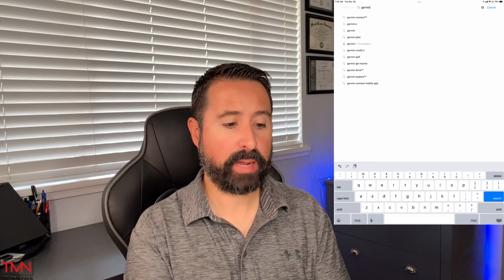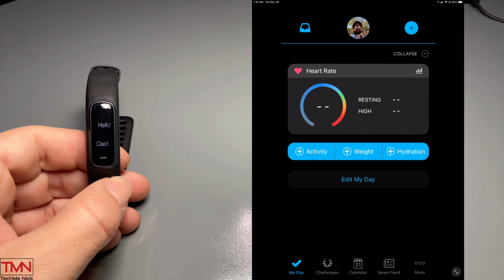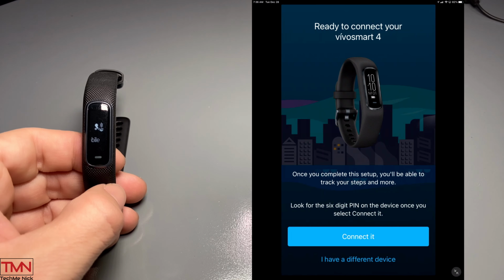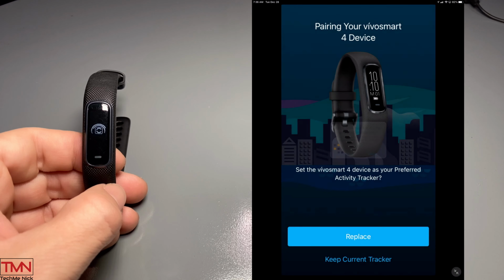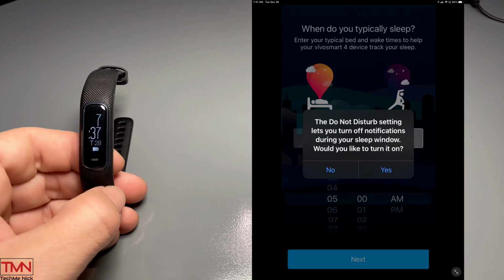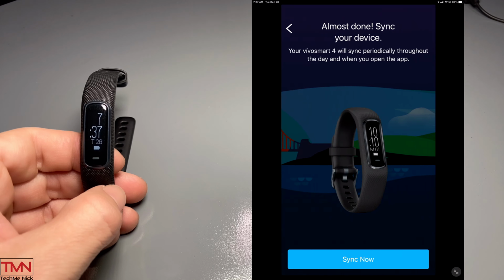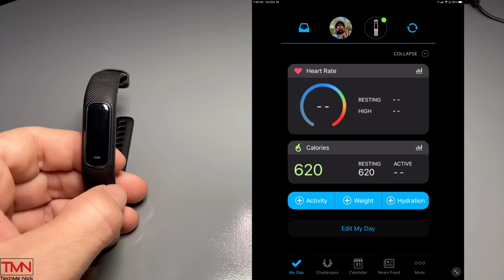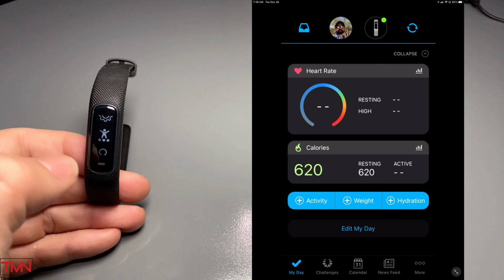Garmin vivosmart 4: How to pair with iPhone or iPad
Let's pair your vivosmart 4 with an iPhone or iPad and identify the location of the Bluetooth pairing code.